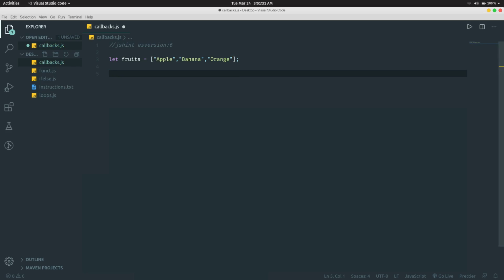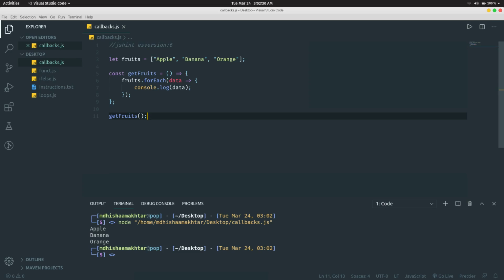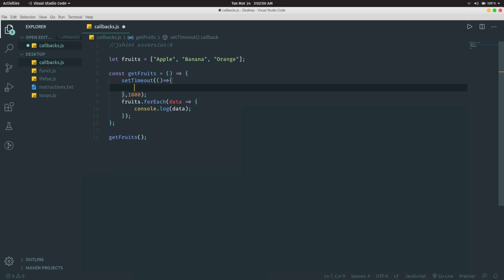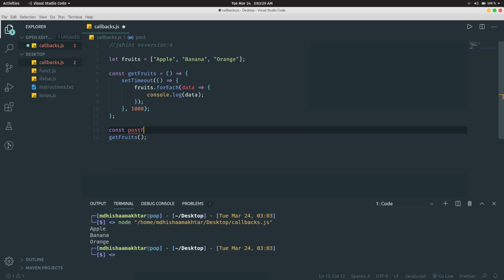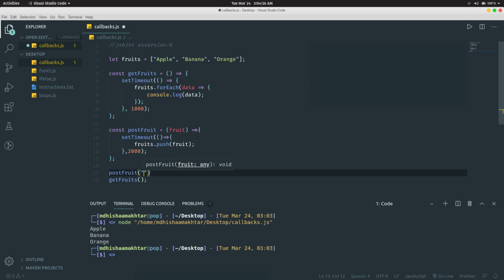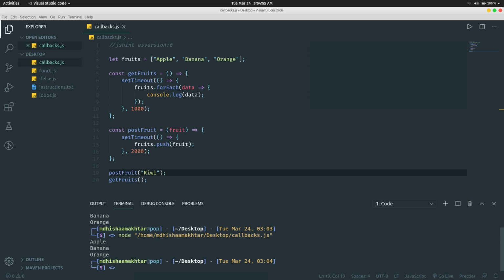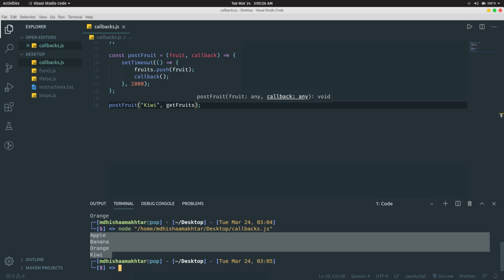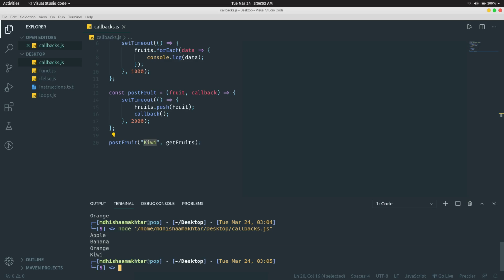11. Callbacks in JavaScript | A Beginner's Guide to Node.js by DSC VIT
Callbacks are essentially functions passed into other functions as arguments to be executed later, learning how they come in handy.